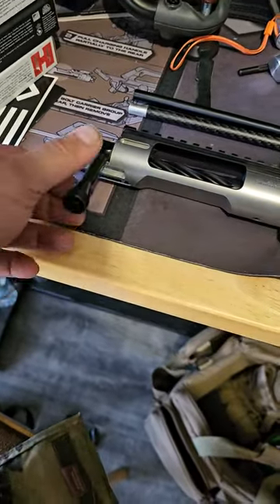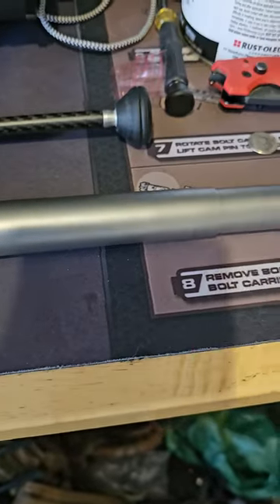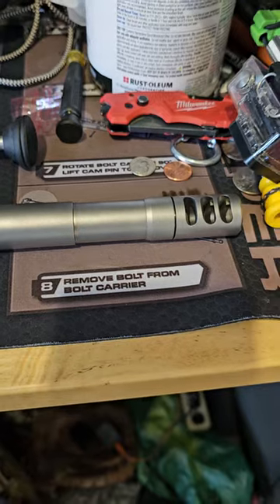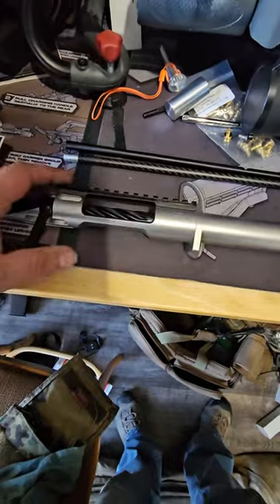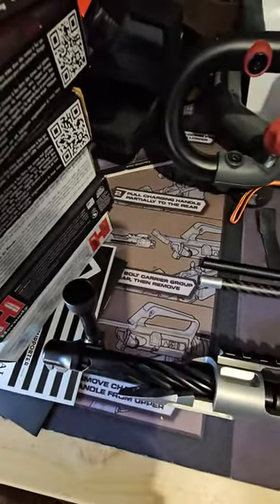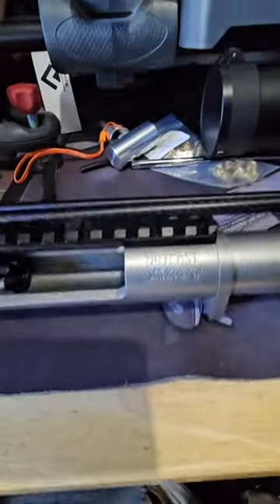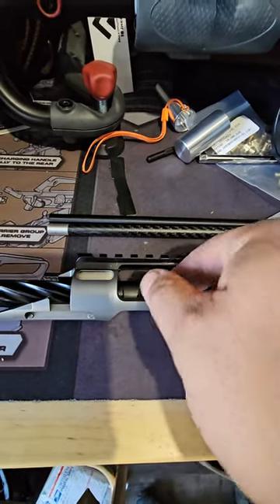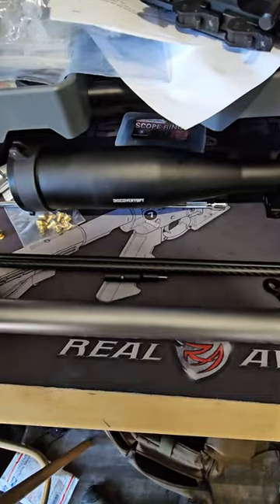arrowhead rifles smokeless muzzleloader barreled action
sneak peak of the smokeless muzzleloader build.  45 caliber built in a defiance outcast action with a 1-20" twist 28" brux barrel with a #17 profile.  hoping to push 325gr xld or pittman bullets over 3000 fps.